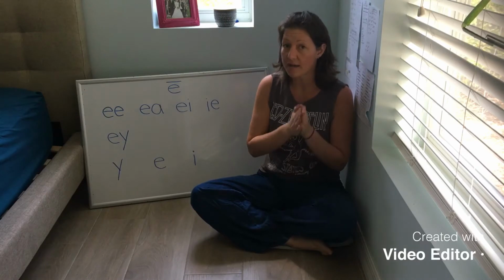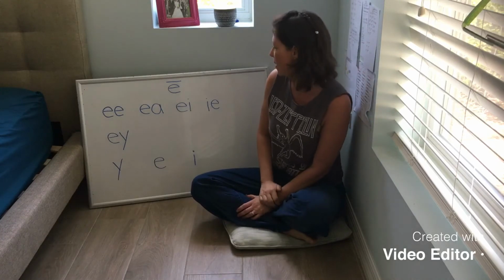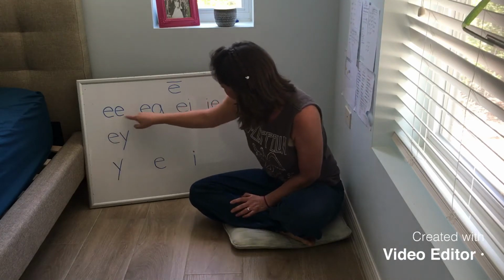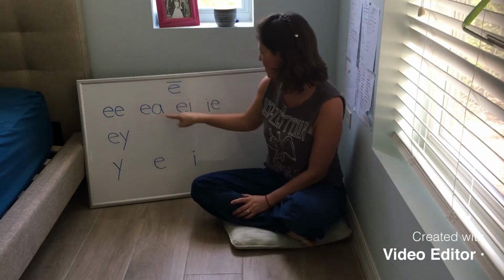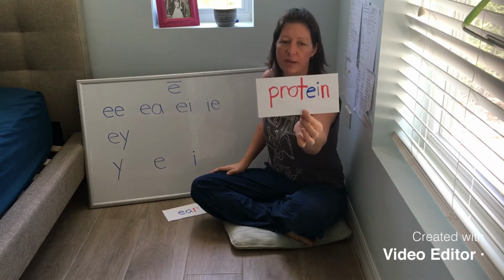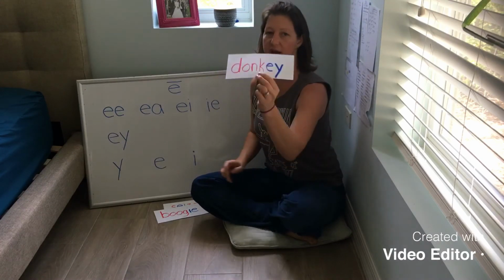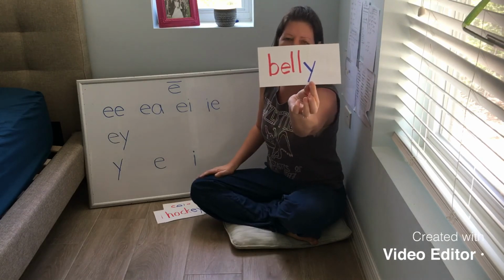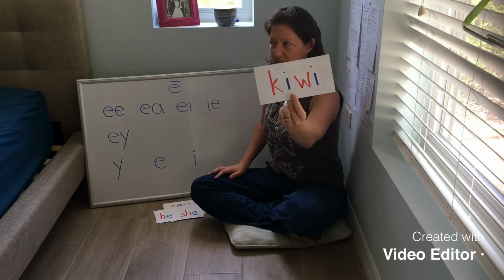Long e (phonograms)